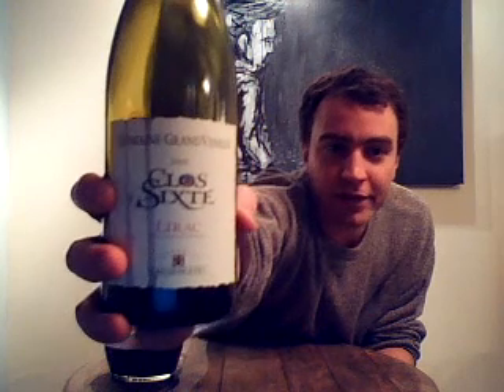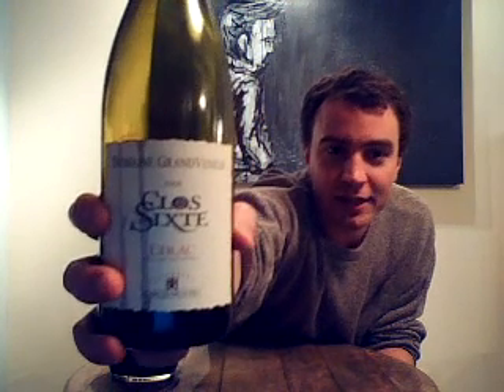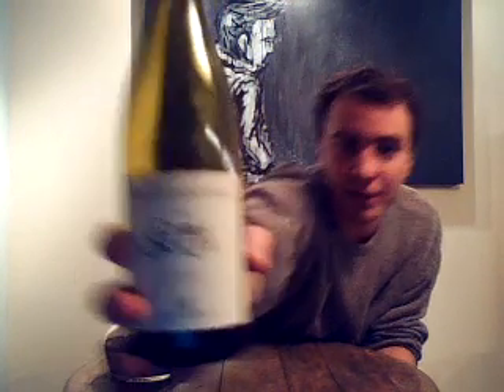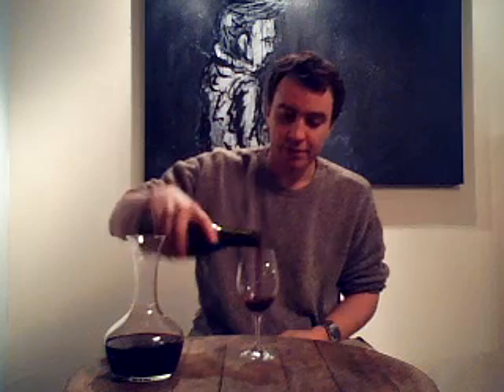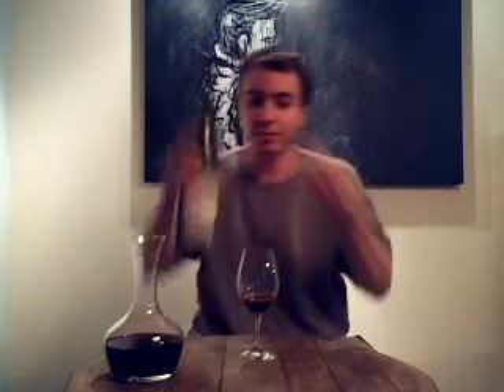Discovery of wine - Episode 3b - Tasting the 2008 Clos de Sixte Lirac from Domaine du Grand Veneur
Join me as I try to prove my point that decanting a young wine is beneficial with the 2008 Clos de Sixte Lirac from domaine du Grand Veneur, Alain Jaume.